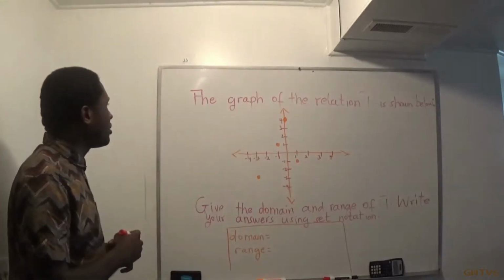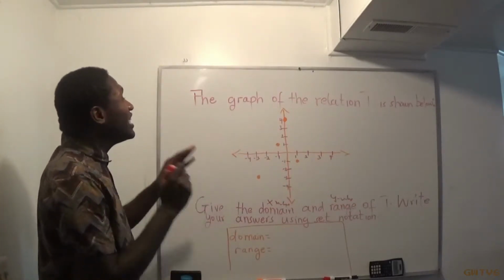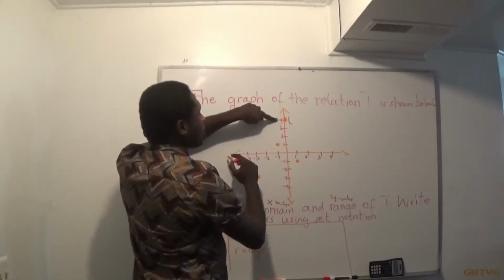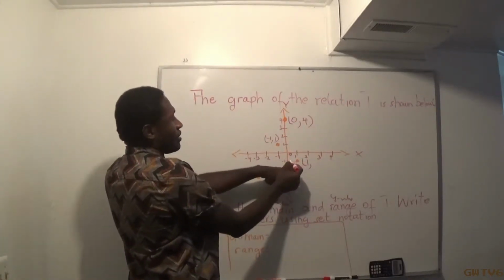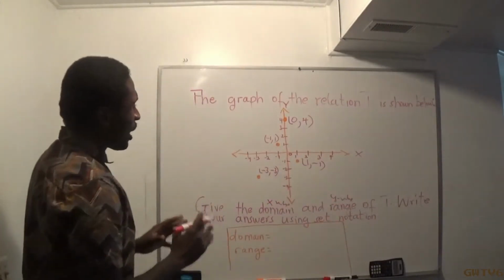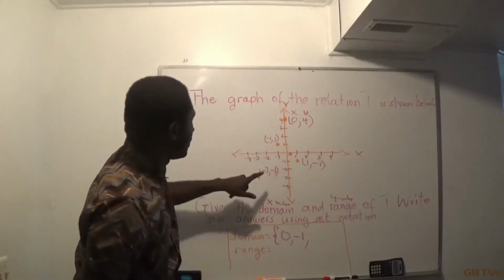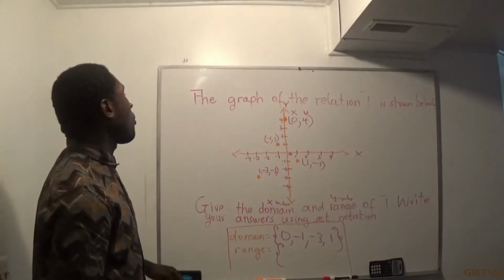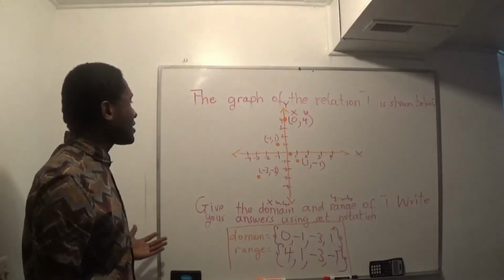IN JUST 3 MINS: Domain and Range from the graph of a discrete relation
Domain and Range from the graph of a discrete relation. Please watch GeorgeWay doing it. Thanks.